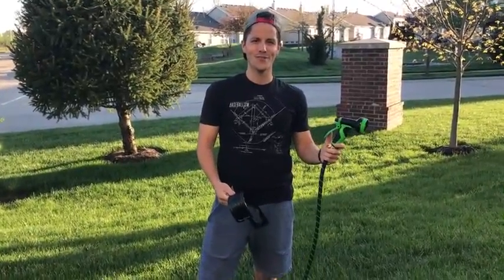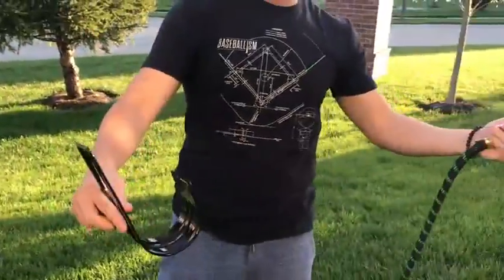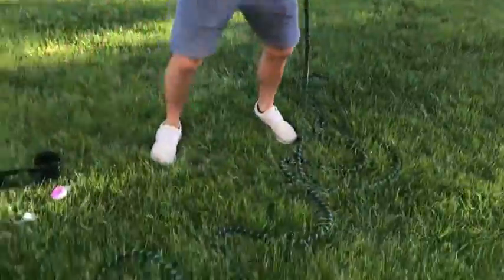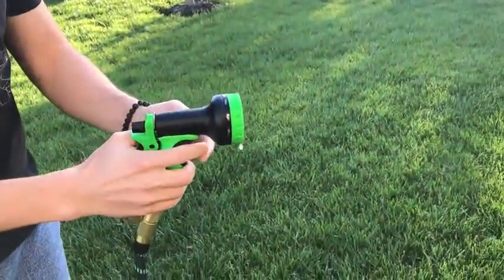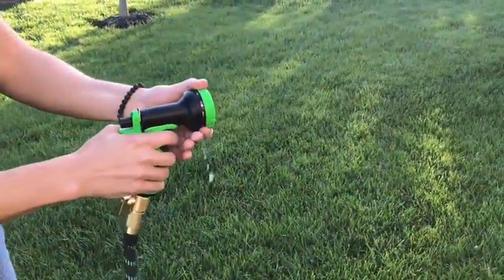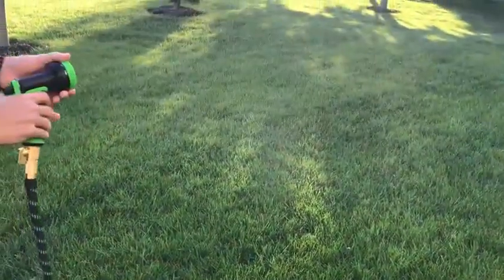Expandable Garden Hose 100ft Expanding Water Hose with 10 Function Nozzle, Easy Storage Garden Hose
The new design brass sheath can be eliminate leaks and cracks. No more water leaking around and avoid the most common corner breakage.

✅ Multiple Uses: With lengths of 50ft, 100ft, 125ft, or 150ft, this expandable hose is versatile and can be used for various purposes such as watering the garden, cleaning the house/floor/yard/swimming pool, washing the car, bathing pets, and even for commercial use.

✅ Super Easy To Use: The hose is retractable, lightweight, and highly portable. When the water is turned on, the hose rapidly expands 3 times its length due to the water pressure. It has 10 watering modes to meet different watering needs, and its advanced design prevents kinks.

😎LeFree Expandable Garden Hose 100ft in the video is for sale on the 【LeFree official website】！

garden hose
expandable garden hose